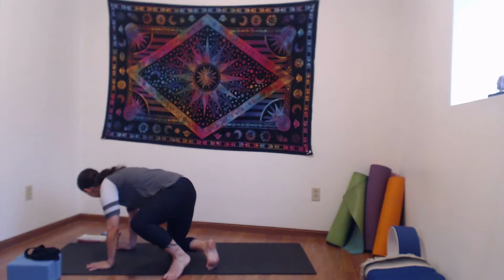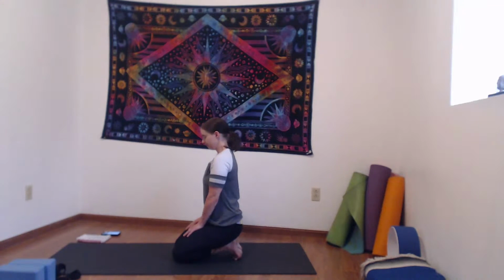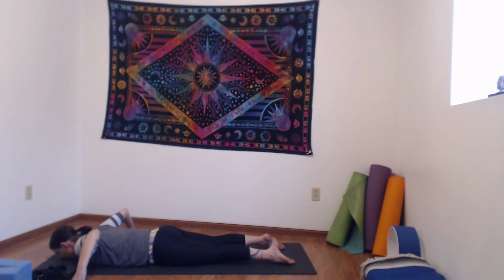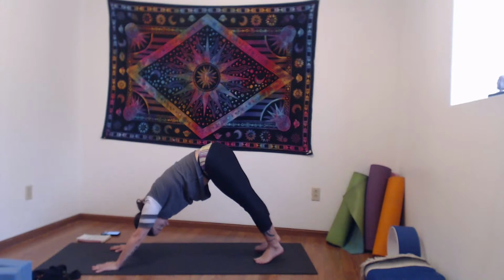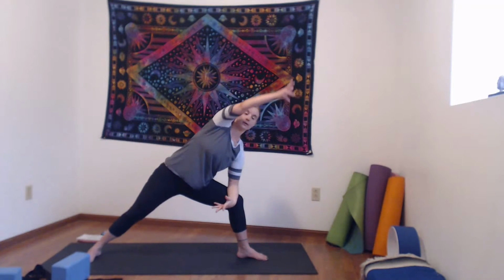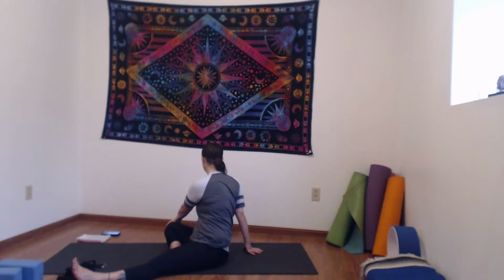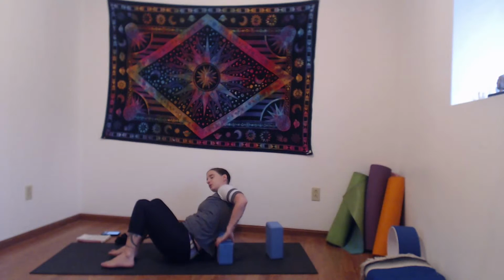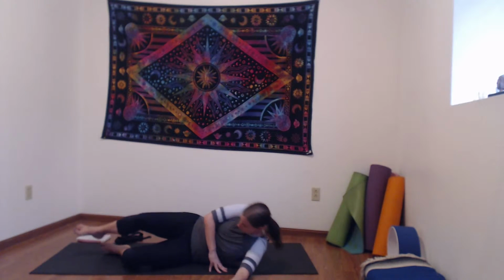Level 2 Yoga Class with Danielle T.